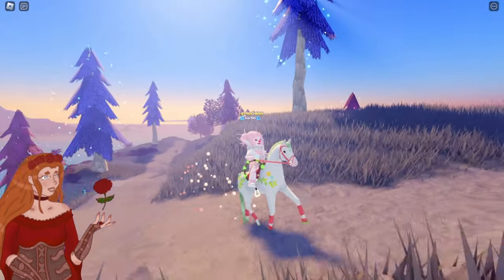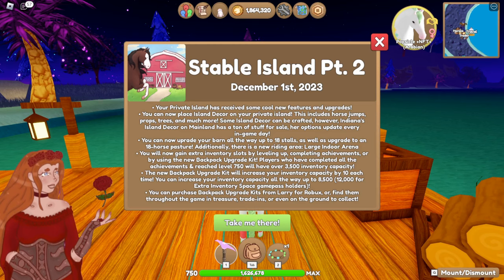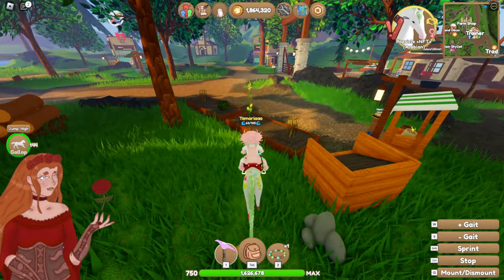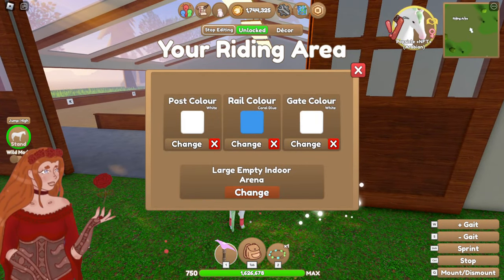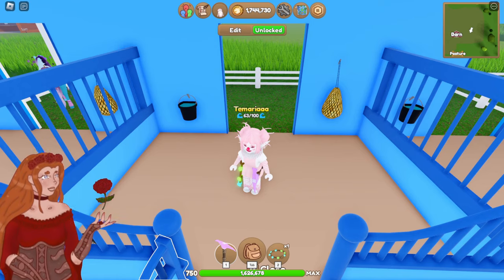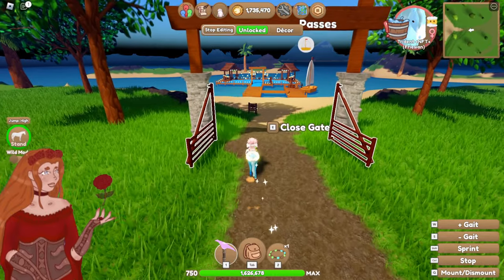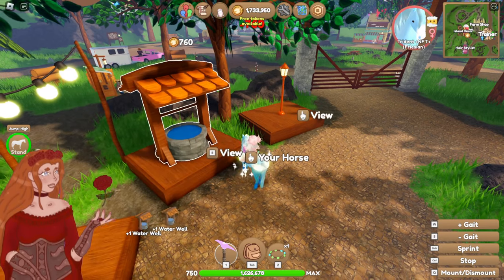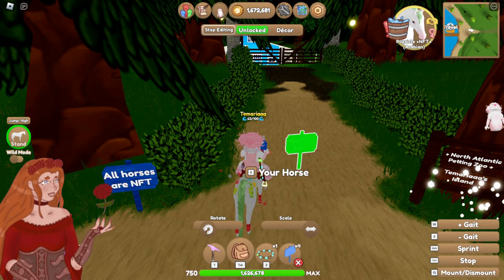I DECORATED my PRIVATE ISLAND in WILD HORSE ISLANDS on ROBLOX (Stable Island Part 2 Update)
Today, I DECORATED my PRIVATE ISLAND in WILD HORSE ISLANDS on ROBLOX (Stable Island Part 2 Update)

Profile Picture / Endscreen / Banner Artwork: Me ^-^

**Socials:**

(MUST BE 13+)

**Helpful Tutorials:**